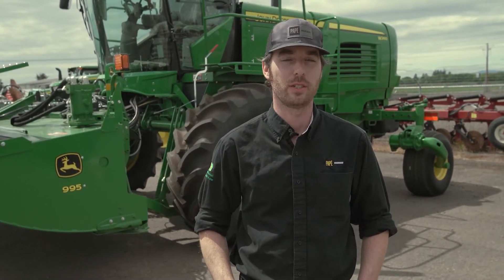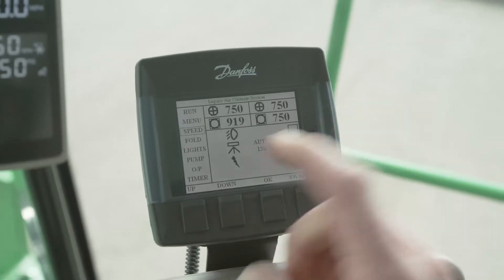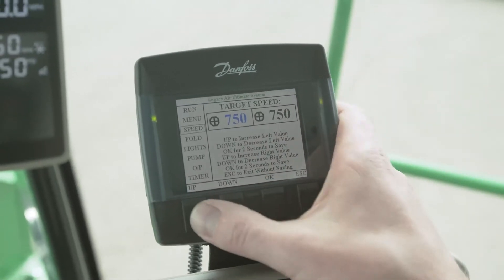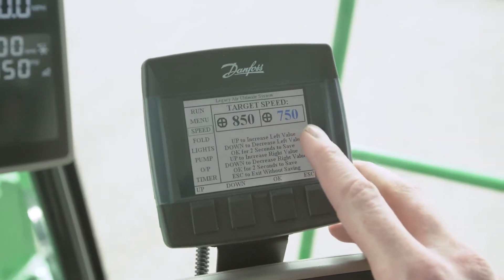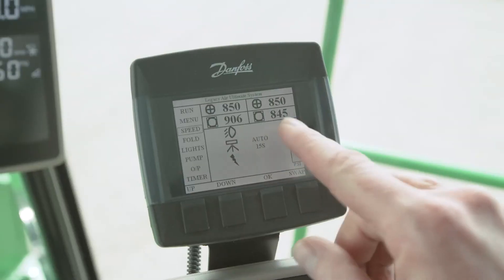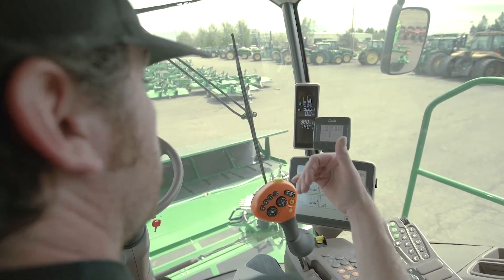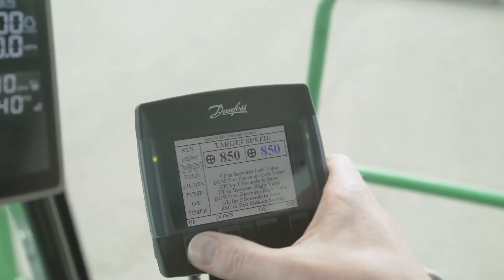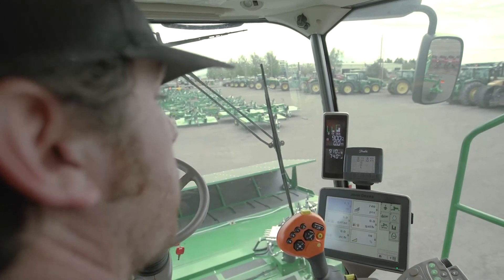John Deere W260 Windrower - Platform Drum Speed